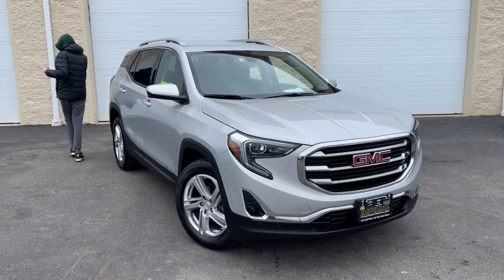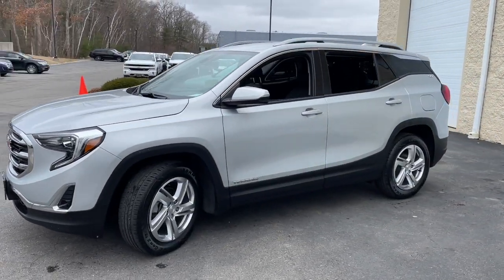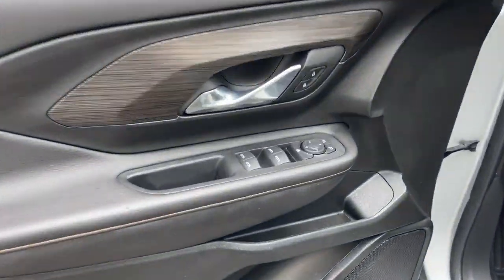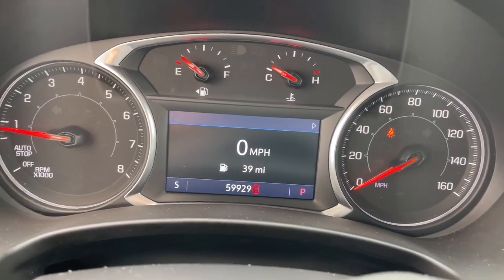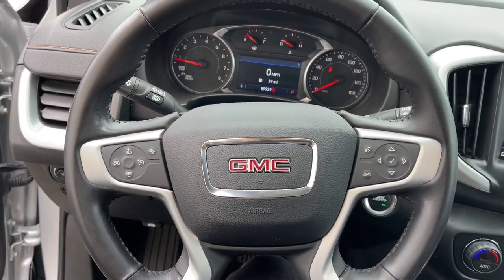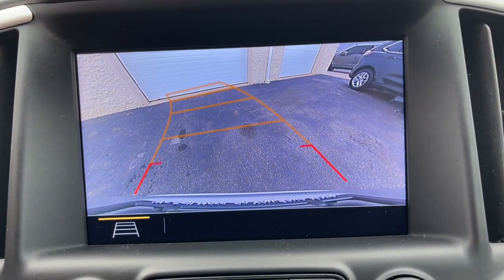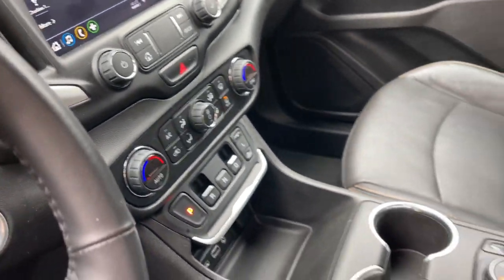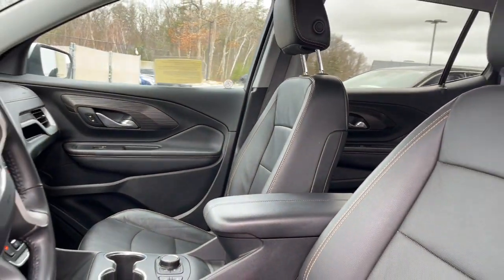2020 GMC Terrain Milford, Mendon, Worcester, Framingham MA, Providence, RI 44732R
Quicksilver Metallic Used 2020 GMC Terrain SLT available near me in Milford, Massachusetts at Imperial Chevrolet. Servicing the Mendon, Worcester, Framingham MA, Providence, RI area.

Imperial Chevrolet
18 Uxbridge Rd

Recent Arrival! Cruise Control, Power Windows, Power Locks, Steering Wheels Radio Controls, Aluminum Wheels. Quicksilver Metallic 2020 GMC Terrain SLT 4D Sport Utility SLT AWD 9-Speed AutomaticbrbrbrClean CARFAX. CARFAX One-Owner. 1.5L DOHC 25/28 City/Highway MPGbrbrMORE ABOUT US: Imperial Cars Purchase With Confidence: 1) Free Car Fax Vehicle History Report available for all our vehicles online. 2) Our vehicles are Imperial Certified and go through a rigorous Multi-Point vehicle inspection. 3) Bottom line pricing. 4) 5-Day or 200 Mile Vehicle Exchange Program for your total confidence. If you are not happy with it bring it back within 5 days or 200 miles and we'll give you a credit of your full purchase price toward the purchase of another vehicle. (Excludes Renewed for You vehicles.)brbrPrice does not include tax, title, registration, documentation fee or other applicable fees. Price does include Imperial Trade assistance bonus of $1,000 Imperial qualifying retailable trades with less than 10 years of use from original in service date. To receive advertised promotional price, the vehicle must be paid in full and take same day delivery from dealer stock. Call or email our phone and internet team for the most current information and Imperial discounts. Price cannot be combined with any other discounts or promotions and is subject to change based on market value at any time without notice, customer must mention promo code in order to qualify for internet special discount. The information contained herein is deemed reliable but not guaranteed, dealer not responsible for any misprint involving the price or description of the vehicle, it's the sole responsibility of buyer to physically inspect and verify such information prior to purchasing. Transparency is our goal. NO WHOLESALERS OR DEALERS! Some of our Pre-Owned vehicles may be subject to unrepaired safety recalls. Check for a vehicle's unrepaired recalls by VIN